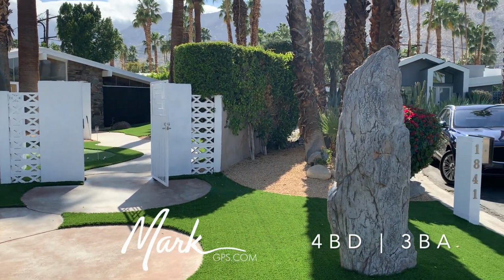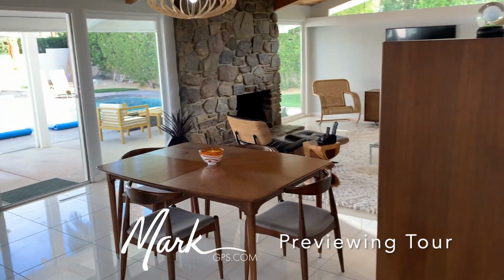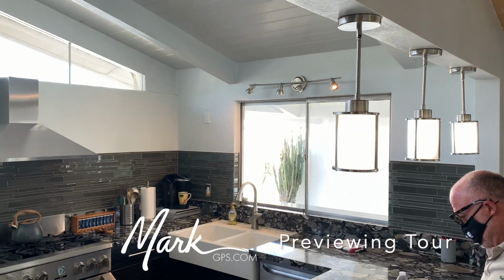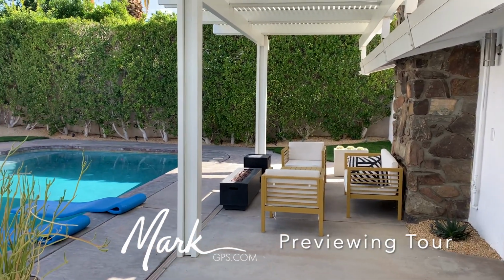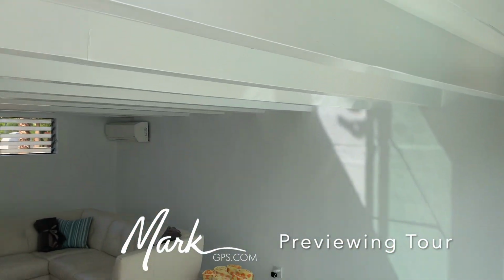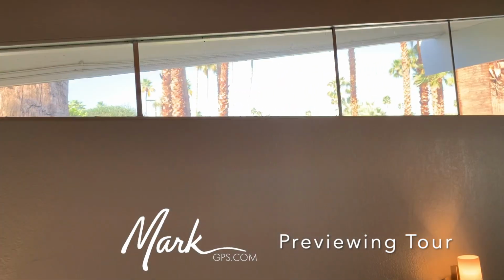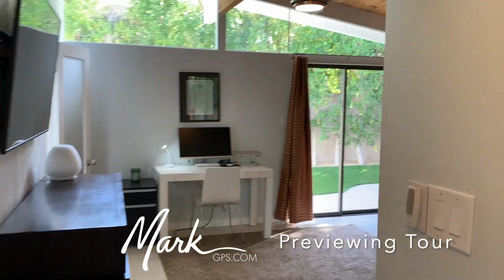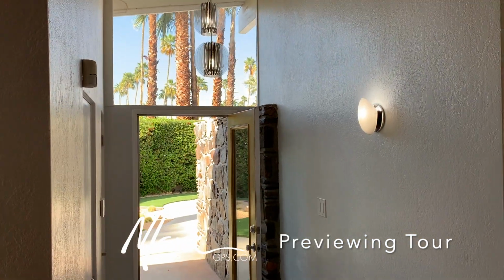Palm Springs Home for Sale | Previewing 1841 Navajo Cricle | Mark Gutkowski Realtor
I am Mark Gutkowski and I created this preview video for one of my out of town buyers who couldn't see this home in person. It's hard to decide if a home is worth making travel plans to Palm Springs to take a look, especially when you are far away. The limited photos available on the MLS only go so far. This is why I take the time to make tools like this so big decisions can be made easier.

I was named by The Desert Sun as one of the top thee agents of 2016, 2017, and 2018. I was also named one of the desert Top Realtors of 2020 and 2021 by Palm Springs Life magazine. If you would like to have an agent working for you who thinks about how to make your purchase easier, give me a call. I can help with relocating to Palm Springs, looking for second home or investment property, as well as helping find another home locally.